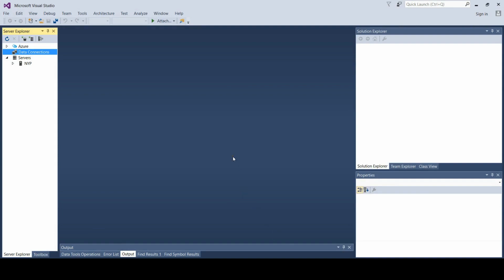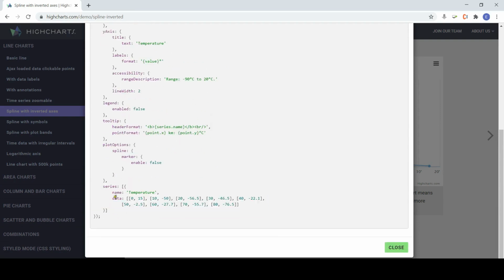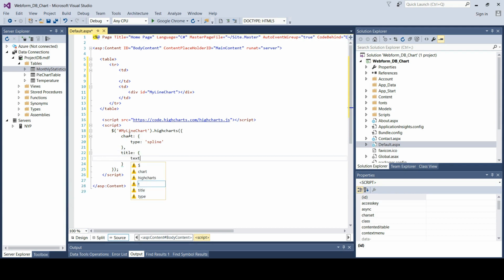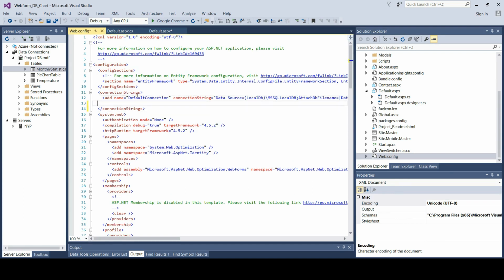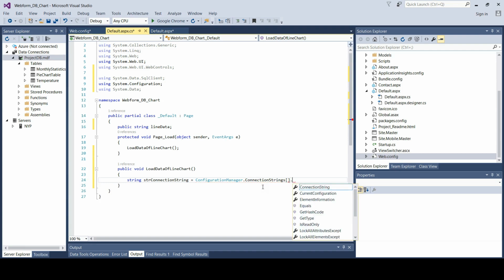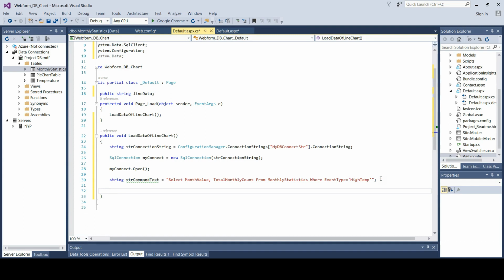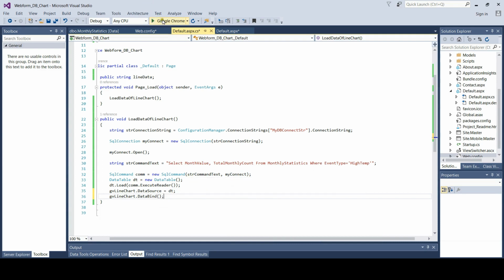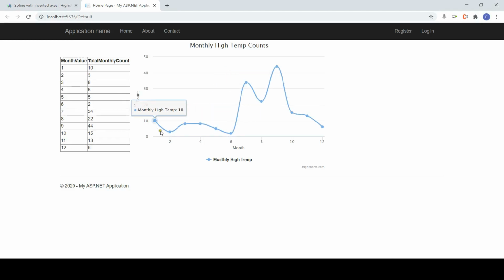How to create line charts on ASP.NET Web Form with MS SQL Server Database and Highcharts (tutorial)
Shows how to read from SQL database from ASP.NET Webform and draw a line Chart using the Highcharts javascript library.

Please help to like the video if it is helpful for you.

It uses Server Explorer to view the SQL Server Database and use properties to get it's connection string. The connection string is added to Web.config which is used in the codes later to access the database. The data from the database is read onto a DataTable which is used to load onto a gridview and shown on the Webform.
We're using highcharts javascript library to plot a line chart (Spline) on the ASP.NET Webform.
A quick run through on where to get the chart options used to plot different type of charts. The Chart options are created using javascript on the aspx.  The data points are defined using a C# code behind string variable which is  populated during Page Load in the C# Code behind codes where the database data in the DataTable converted into the format required for Highcharts. The data are then populated into the string variable which is plotted onto Webform.

0:16 - Add SQL Server database to Server Explorer
2:53 - Highcharts website and chart options configuration
4:05 - Write Javascript codes for highcharts in aspx file
8:43 - Add Connection String in Web.config
10:06 - Write C# codes to read from Database and Load them onto Gridview
18:58 - Write C# codes to read database values from DataTable and populate to line chart